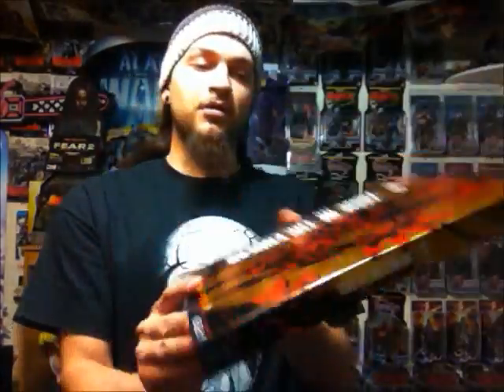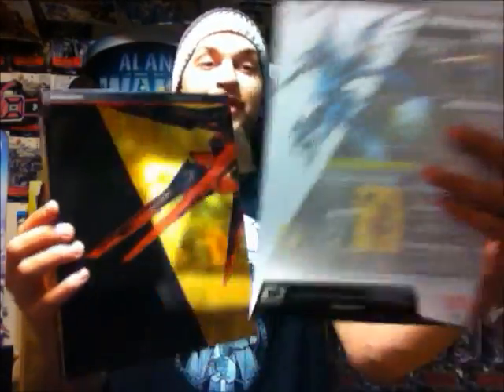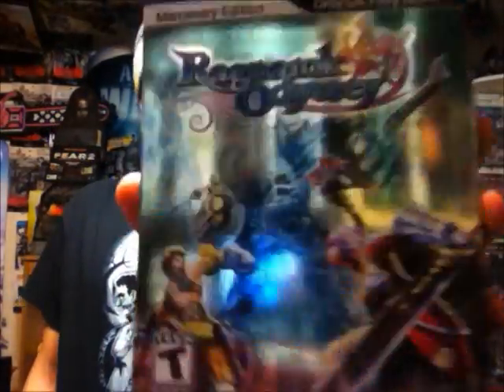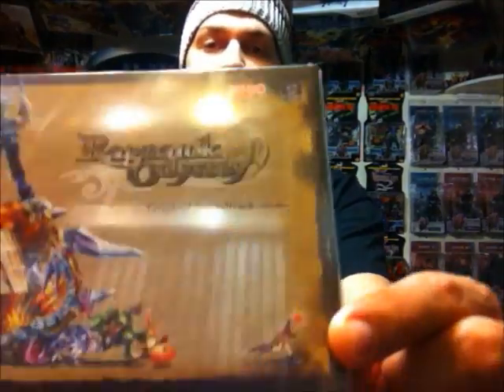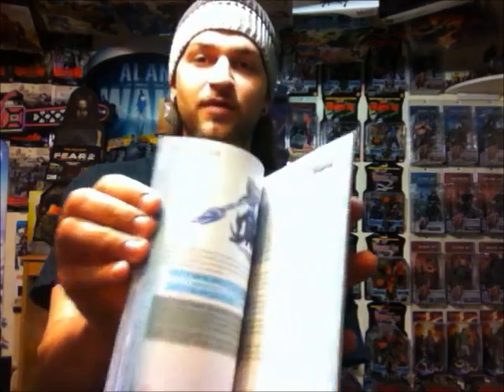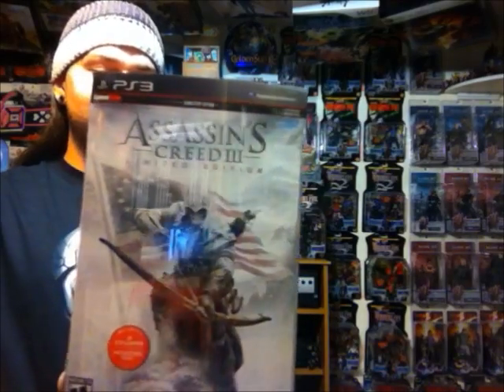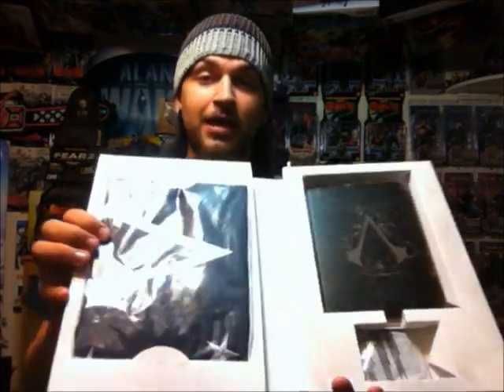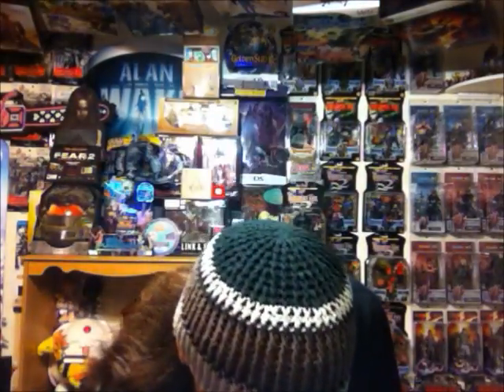3 LIMITED EDITION GAME UNBOXINGS | Scottsquatch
Piked up the limited editions of Assassin's Creed 3, Ragnarok Odyssey, and Zone of the Enders HD.